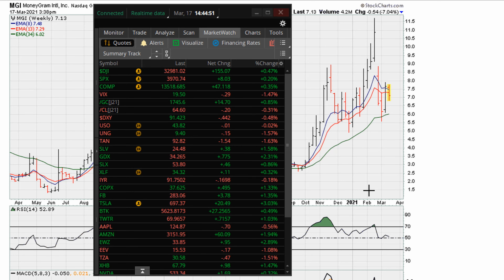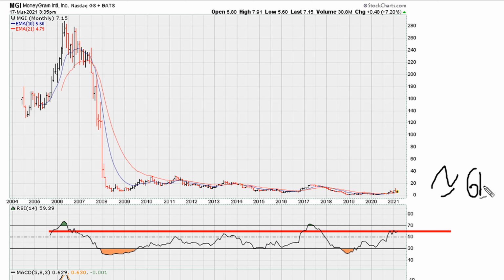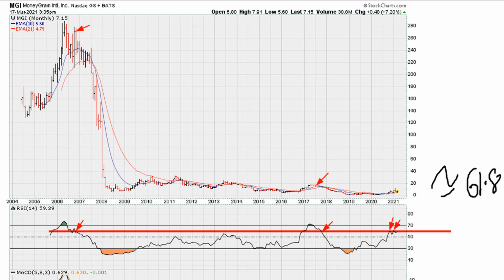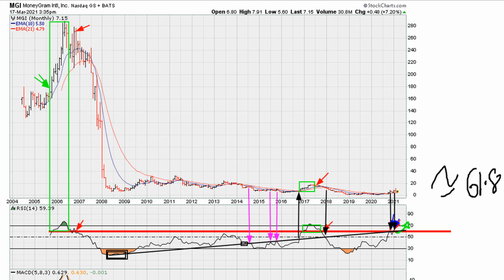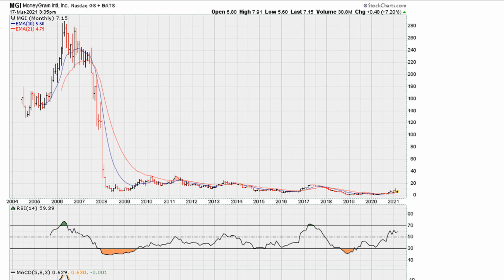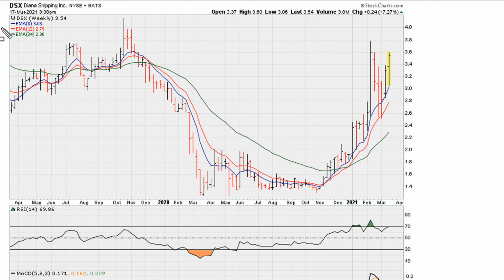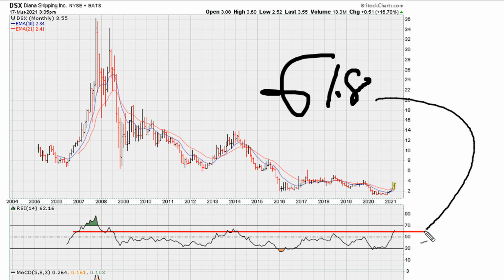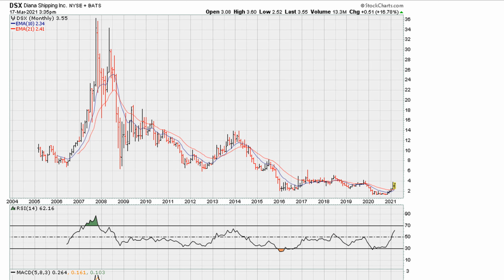How To Identify Hidden Resistance Challenging Areas - #1357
We use the RSI 61.8 level (yet, another original Muathe.com concept) with only a single line to track where, or not, the shown hidden resistance stalls the current move, OR leads to a price surge should the resistance line be cleared to the upside.